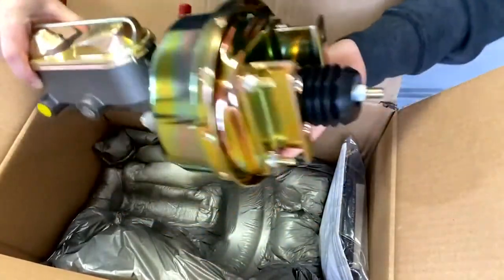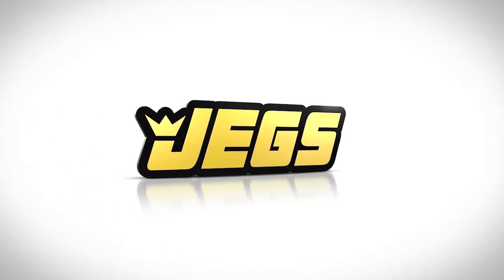LEED Brakes Power Brake Kit for 1964.5-66 Mustang with Automatic Transmission FC0002HK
Leed Power Brake Master Cylinder and Booster Kits are designed to transform the manual brake system on your classic muscle car by increasing braking response while keeping OE-styling. Trust Leed to improve the performance and safety of your brakes.

Upgrade your manual brake car to a 7-inch power brake booster and a 1-inch dual-bore master cylinder with our quick install kit. This brake booster kit allows you to upgrade your factory single bowl manual brake car to dual bowl power brakes in no time. In this brake booster kit, you receive the brake lines necessary to route from the new master cylinder to your factory 3 port distribution block. Additionally, we include an adjustable valve that will be installed to your rear brake line with the hardware supplied. This adjustable valve allows you to fine-tune the amount of pressure your rear brakes receive in order to prevent rear-wheel lockup. A great brake booster kit with a factory look and easy installation!

Note: The kit will only fit vehicles with an automatic transmission or manual shift cars equipped with an aftermarket cable-style clutch. For Factory manual transmission cars equipped with factory "Z" Bar clutch, use part number 633-FC0042HK

• Master Cylinder Bore Size: 1"
• Bowl Design: Dual Bowl
• Master Cylinder Material: Cast Iron
• Master Cylinder Finish: Natural
• Reservoir Included: Yes
• Reservoir Material: Cast Iron
• Master Cylinder Cap Included: Yes
• Brake Booster Type: Single Diaphragm
• Brake Booster Diameter (in): 7"
• Brake Booster Material: Steel
• Brake Booster Finish: Zinc
• Brake Pedal Rod Extension Included: Yes
• Mounting Hardware Included: Uses Original
• Notes: Auto Transmission Cars Only

A family-owned company with a rich racing heritage and a passion for muscle cars, street rods, trucks, and Jeeps. Established in 1960, We have decades of experience delivering the best high-performance auto parts from the best brands. JEGS has a knowledgeable technical support staff, outstanding customer service, and a 100% satisfaction guarantee. Our warehouse is filled with millions of name-brand auto parts ready for same-day shipping.
• The Lowest Prices!
• Unrivaled Expertise
• Huge In-Stock Inventory!